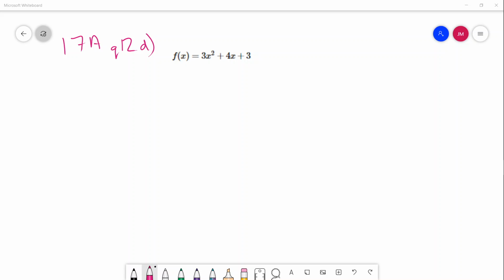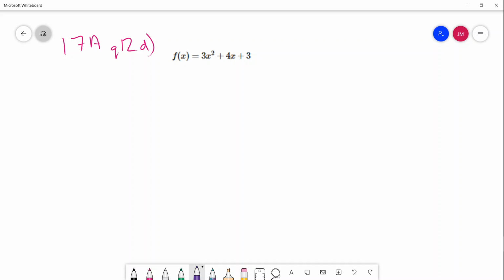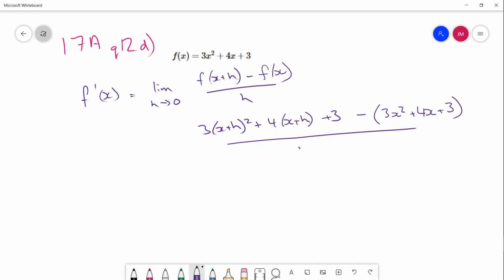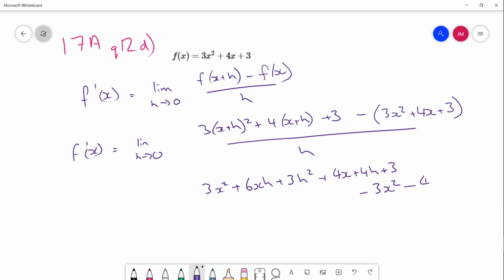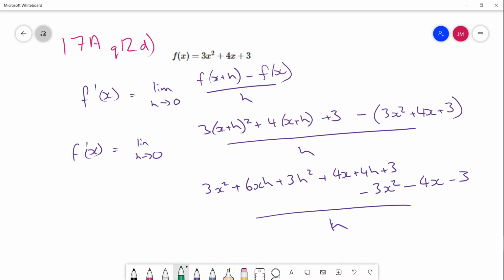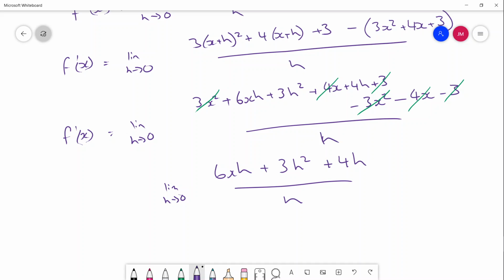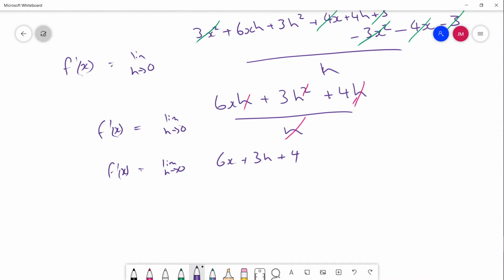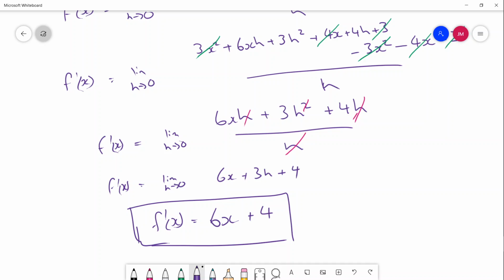Another example of Differentiation by First Principles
17A q12d